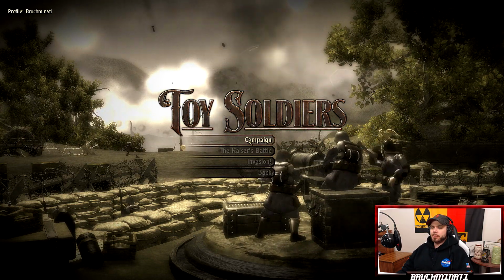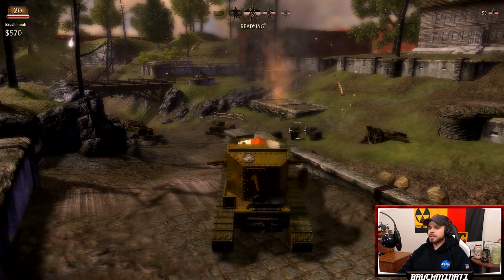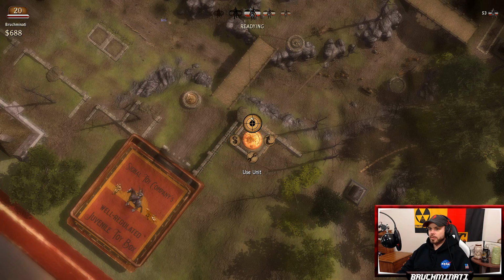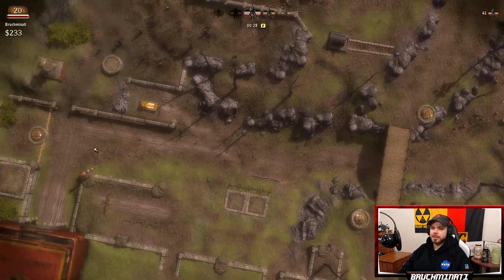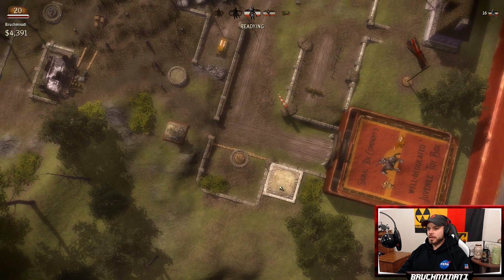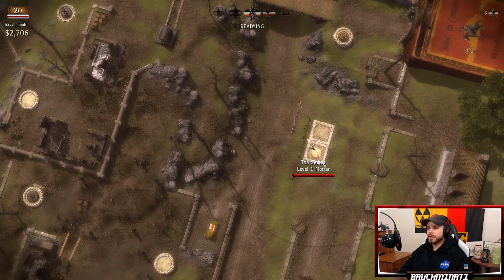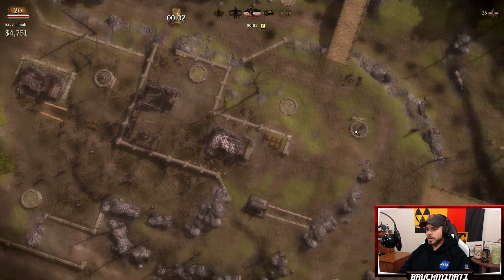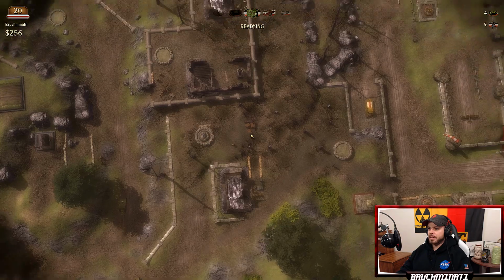Battle of Polygon Wood #10 The Legend Of Baron von Bruchthofen! Toy Soldiers